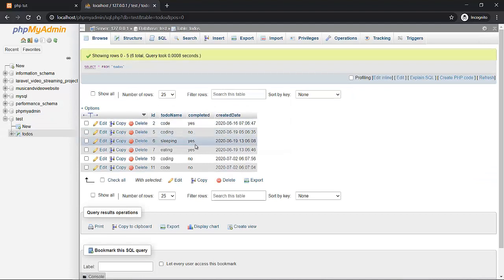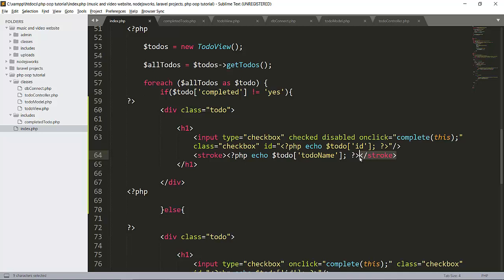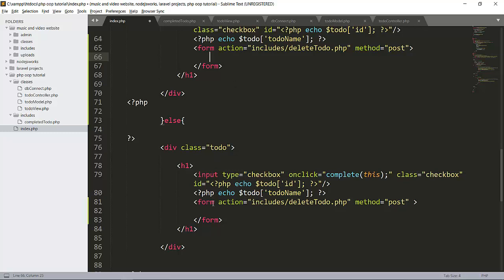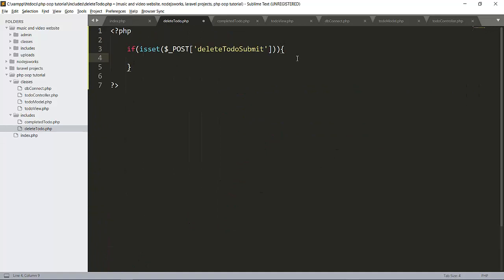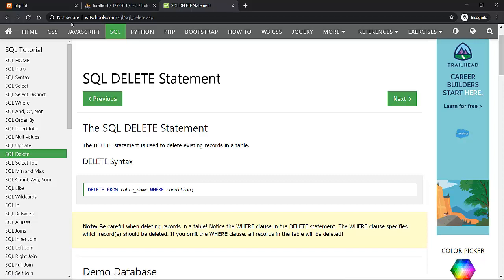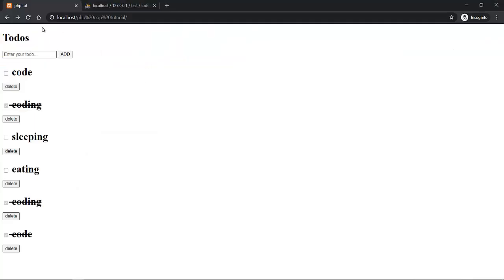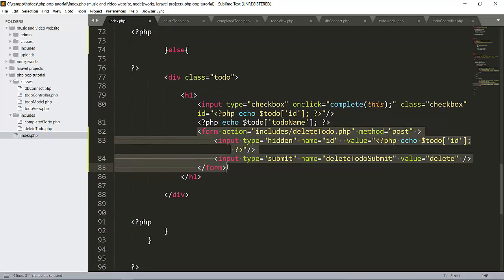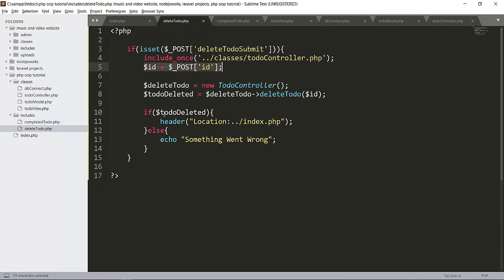#16 Simple CRUD Operation Using PDO and OOP PHP | Part 4:- Delete Operation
HELLO FRIENDS, SO I AM INTRODUCING MY FIRST COURSE ON YOUTUBE THAT IS OOP IN PHP AND MVC IN PHP

SO BY THIS COURSE, YOU WILL LEARN ALL ABOUT OOP AND MVC IN PHP WHICH IS VERY USEFUL AND IT WILL HELP OUR CODE TO MAKE IT REUSABLE.

FROM HERE WE ARE ENDING OUR FIRST PROJECT.

#17 – Simple CRUD Application using MVC and PDO and OOP PHP| PART 4:- DELETE Operation [Current]

I WILL POST ONE VIDEO AFTER EVERY 1 OR 2 DAY(S).